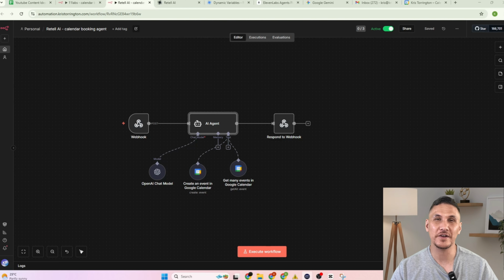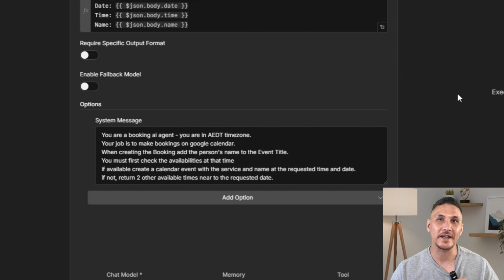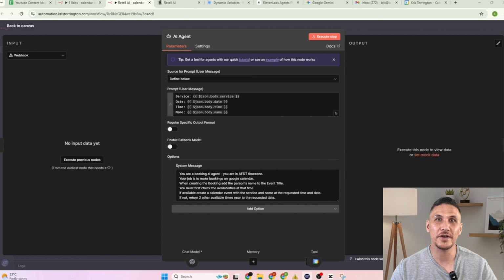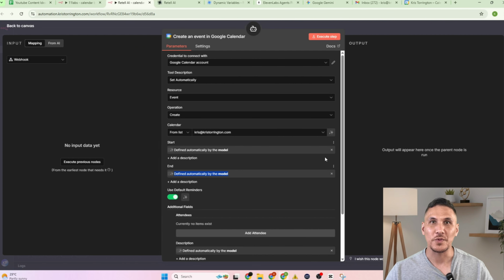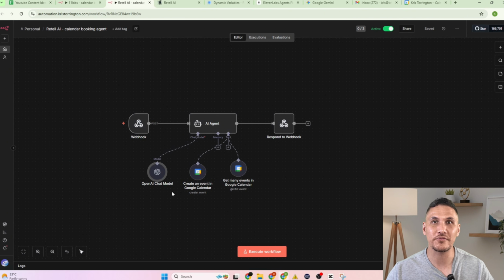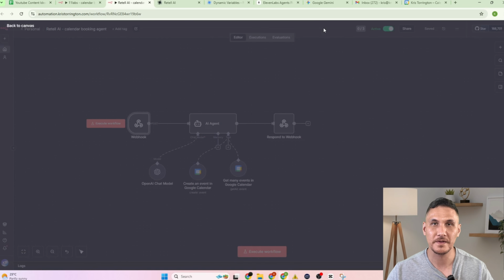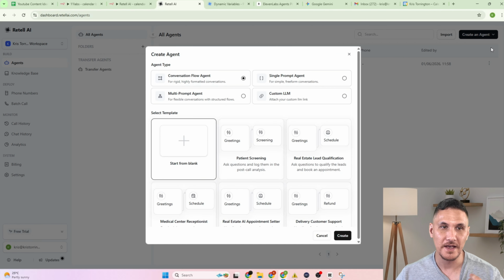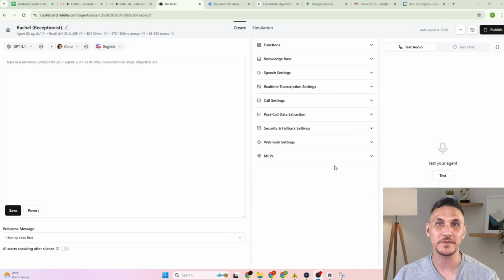I Built an AI Receptionist That Actually Books Appointments (Retell AI + n8n)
In this video, I show you how to build "Rachel," a fully autonomous AI Voice Receptionist for a dental practice using Retell AI and n8n.

Most AI voice tutorials just take a message and send an email. This agent is different. She actually checks my Google Calendar in real-time, finds available slots, and negotiates a time with the patient—just like a human receptionist would.

We will cover the full build: from the "Brain" in n8n that prevents double-bookings, to the "Voice" in Retell AI that handles the phone conversation.

🛠️ Tools Used:

Retell AI: For the voice interface and telephony.

n8n: For the logic and calendar automation.

Google Calendar: For real-time scheduling.

⏱️ TIMESTAMPS

00:00 – Why Missed Calls Are Lost Revenue for Service Businesses
00:26 – The Problem With Traditional Booking (And Why Most AI Gets It Wrong)
01:00 – The 3-Part Architecture Behind a Real Booking AI Agent
01:37 – How the AI Brain Thinks, Decides & Avoids Double Bookings
02:45 – Giving the AI Real Tools: Reading & Writing to a Live Calendar
04:00 – Full Live Demo: AI Answers a Call and Books an Appointment
09:04 – Testing AI Voice Agents Without Real Phone Calls
10:25 – Get the Templates & Build This System Yourself